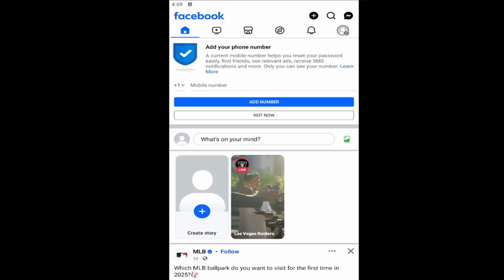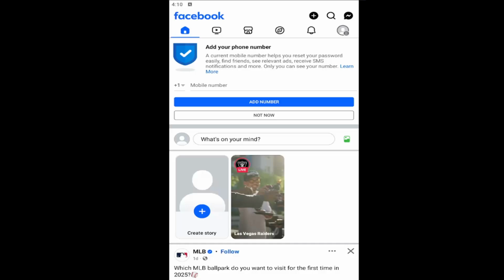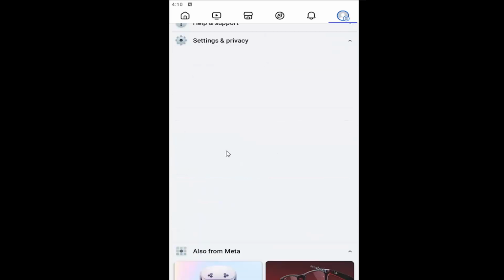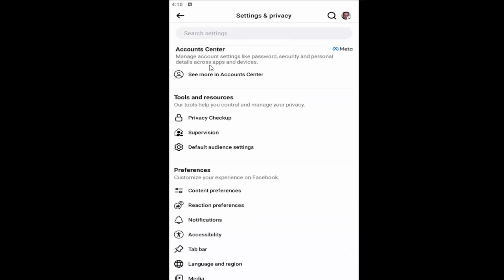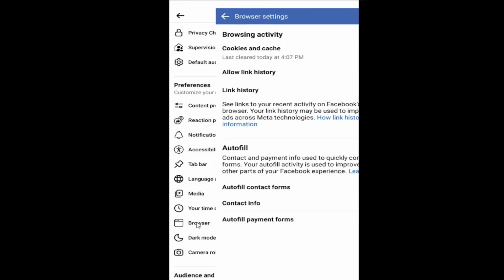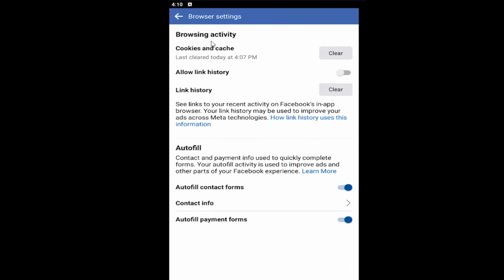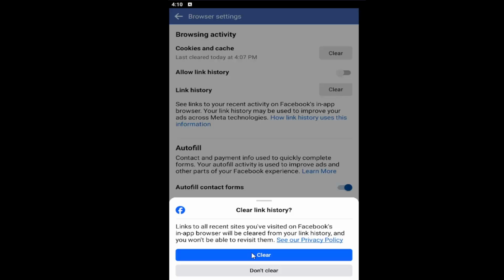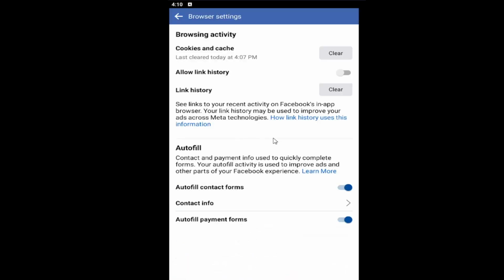How To Clear Link History On Facebook (Quick Tutorial)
This quick tutorial explains how to clear your link history on Facebook, helping you remove records of links you've clicked on within the platform. Whether you're looking to maintain privacy or simply tidy up your activity, the guide provides easy, step-by-step instructions for both iOS and Android devices. It walks you through the process of accessing your settings and clearing the history of links you've interacted with. By following these steps, users can manage their privacy and ensure their Facebook activity stays confidential.

Issues addressed in this tutorial:
how to clear link history on Facebook
clear Facebook history
clear watch history from Facebook
can you clear watch history on Facebook
clear Facebook history on iphone
clear Facebook history on android phone
clear Facebook history on ipad
clear browsing history on Facebook
clear link history Facebook
how to clear link history on fb
clear Facebook browsing history
clear Facebook browser history
Facebook clear history
delete Facebook history completely